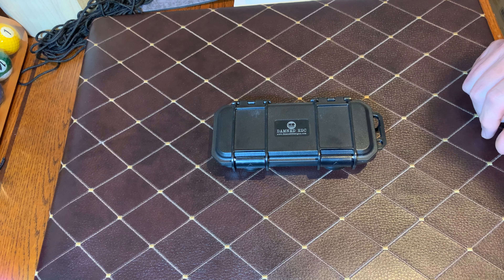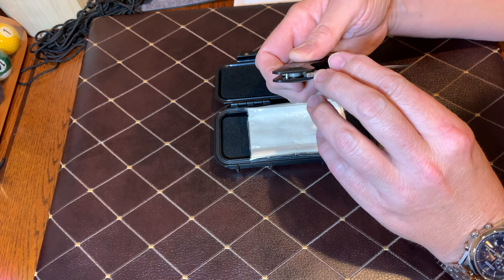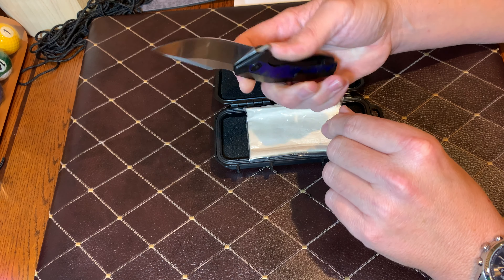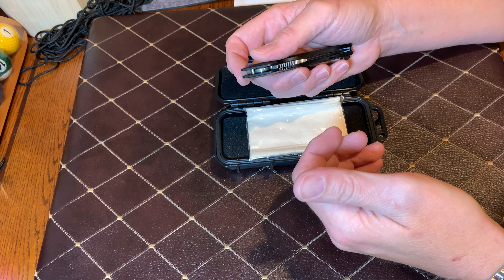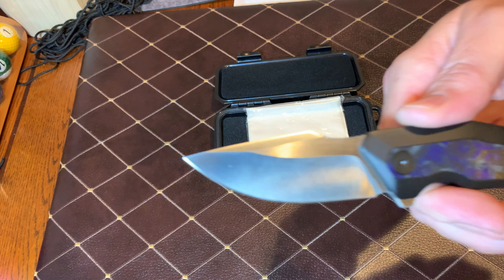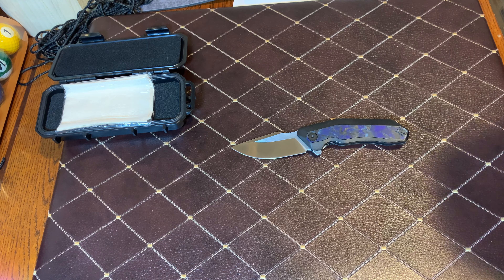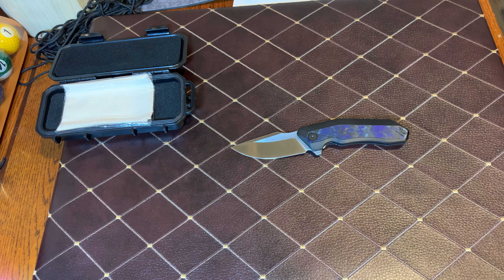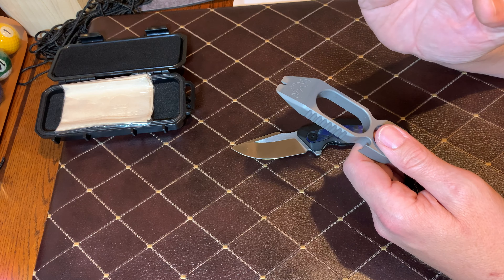Damned design Basilisk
Full titanium frame lock with M390 blade steel. Marbled carbon fiber inlays. Damed Design Basilisk Review#71